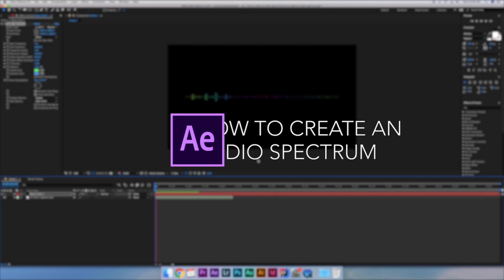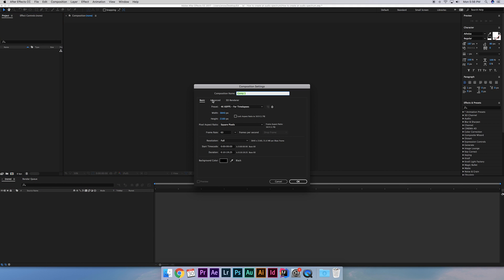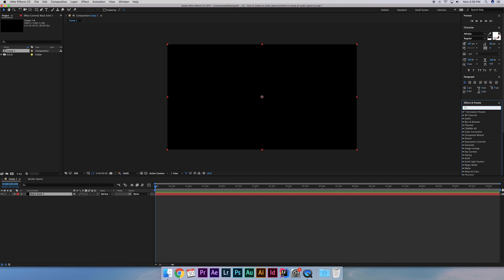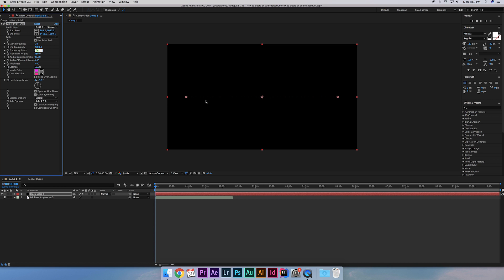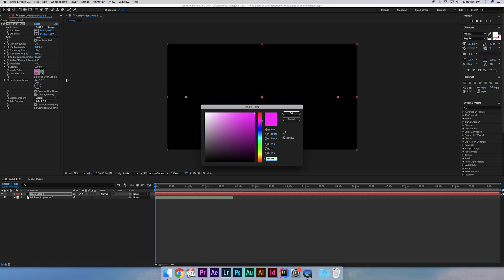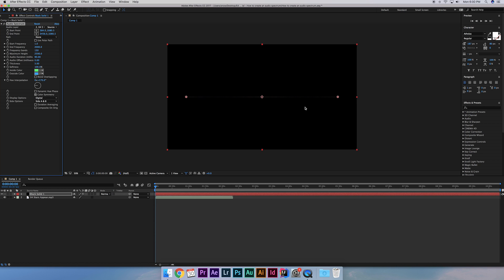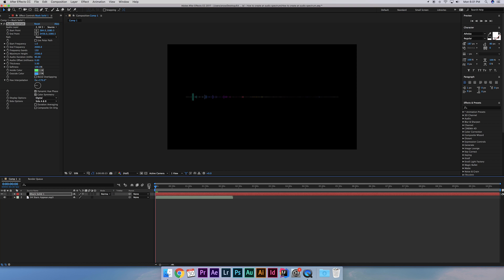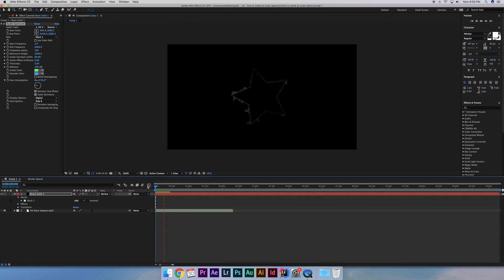How to create an audio spectrum - Adobe After Effects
Short tutorial on how to create an audio spectrum that reacts to your music in Adobe After Effects

Just two siblings (Lucky & Yuan) who want to enjoy the world to the fullest.

Always Take Our Words with a Grain of Rice!

Add us on Snapchat: itzluckii
Add us on Snapchat: snowyyc